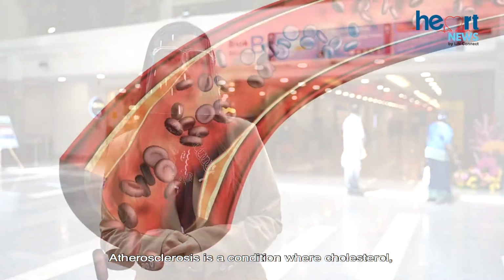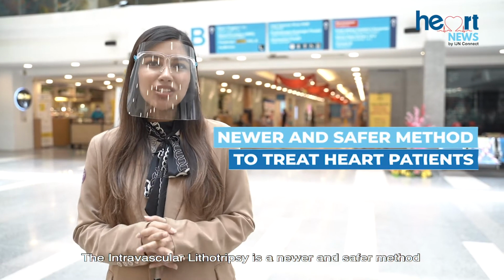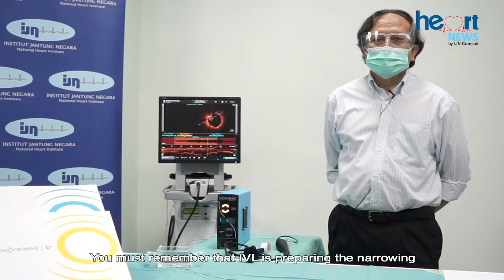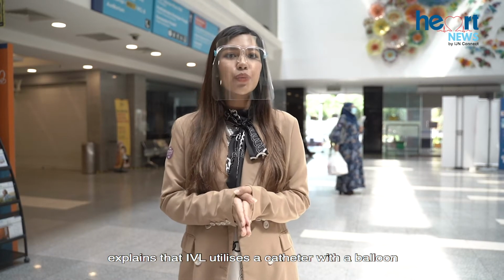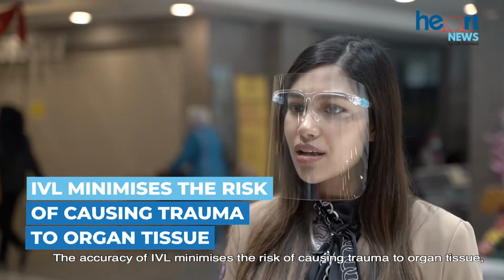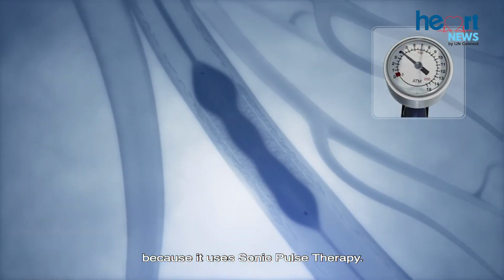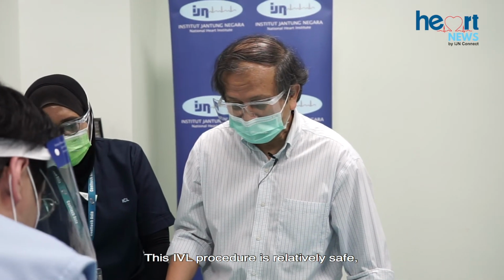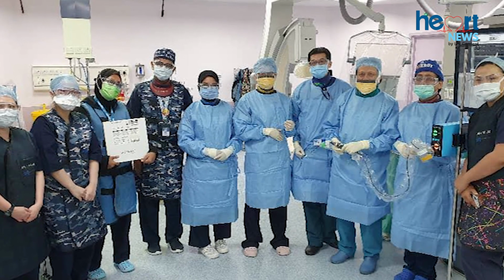IJN IVL Shockwave